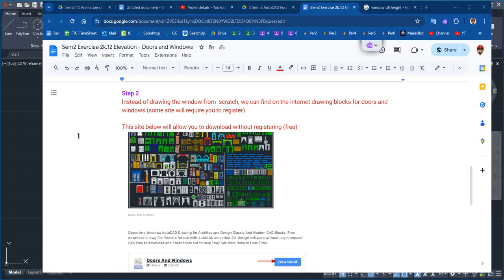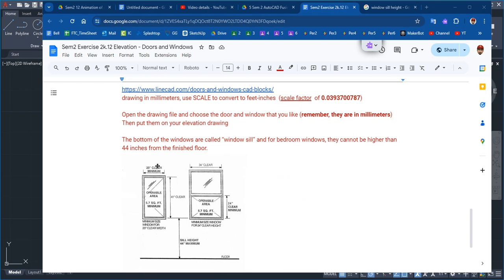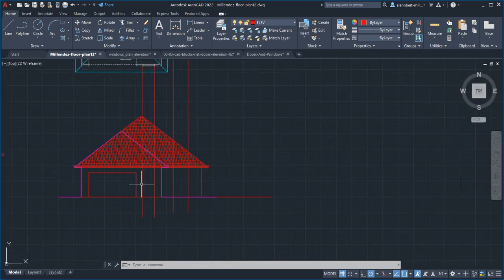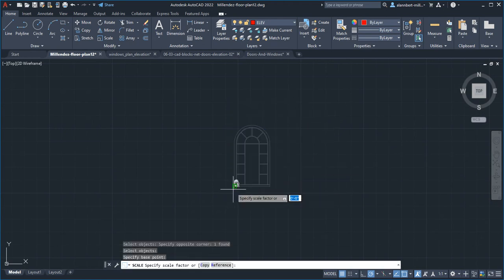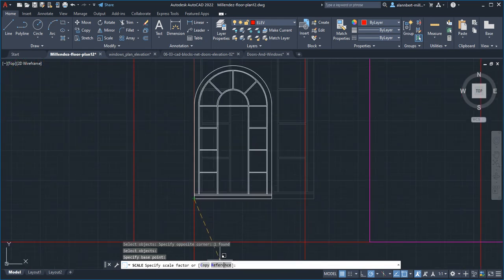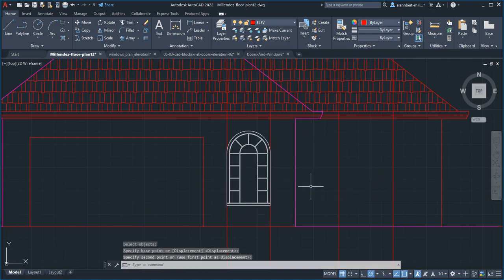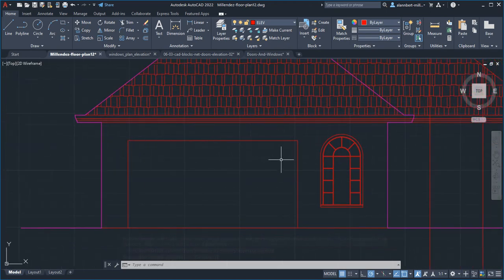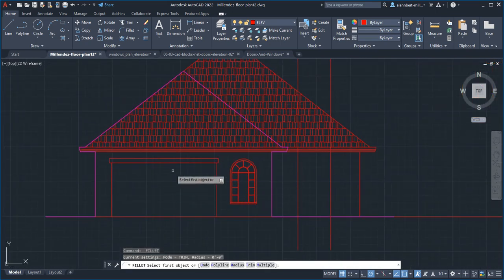ACAD95 Elevation 6 - Add Windows